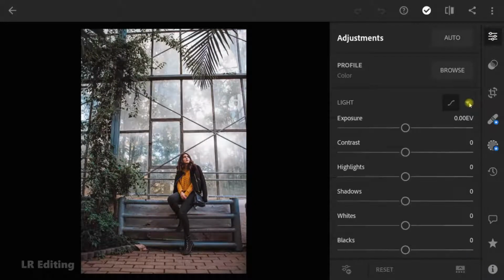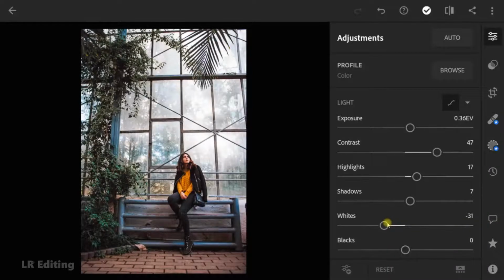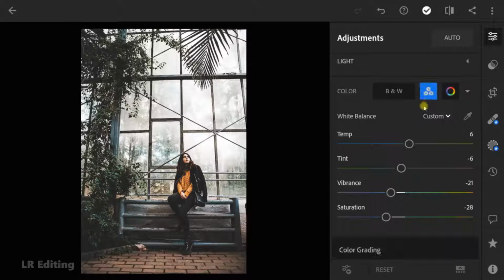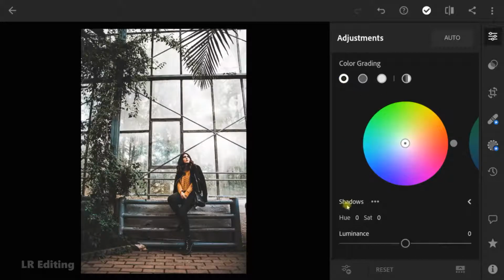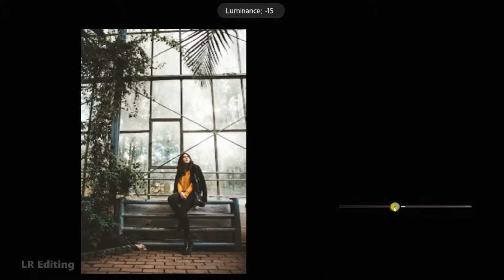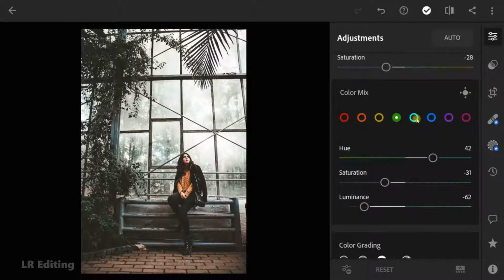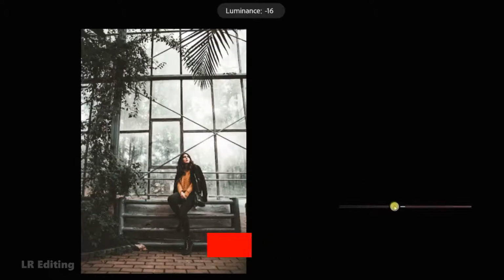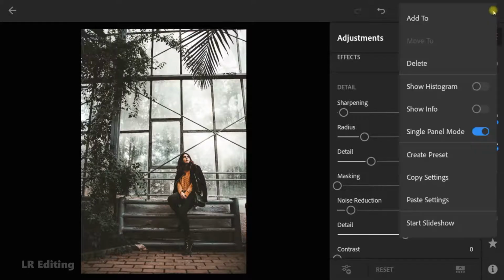Dark Moody Lightroom Presets | Lightroom Mobile Presets Free DNG | LR Editing Pro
In this video, I will show you how to edit Dark Moody Lightroom presets, using Lightroom mobile.

Preset available in DNG & XMP formats (iOS, Android)

This Preset file is FREE. But the file is protected by a PASSWORD.

2. Don't download or watch offline this video, because the card feature on YouTube applies when videos are played online.

3. Password will appear any time on your screen (upper right corner) as a (i) card. The password contains 4 digit numbers, and will appear separately [Separated into two parts]

after you find both parts, combine the number in the passwords [1] and [2].

⭐Sometimes preset doesn't work on every photograph, So try to edit some settings manually to get better results on your photos 👍

⭐Please don't forget to adjust the Exposure, Highlight, Shadows, Contrast, Whites, Blacks,  a bit high if your images are dark. so the image color looks perfect and better 👌 🤩

📸 𝗣𝗶𝗰𝘁𝘂𝗿𝗲𝘀:
unsplash